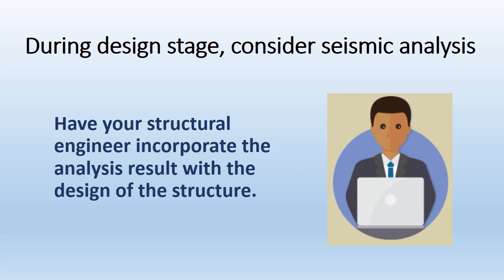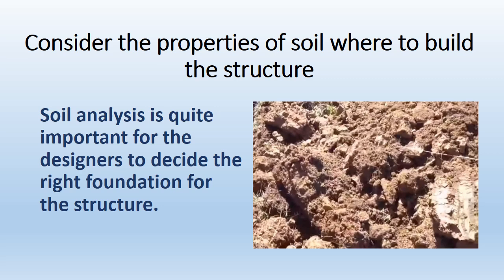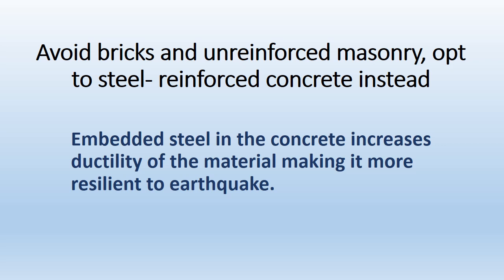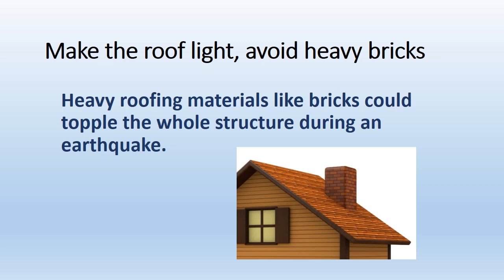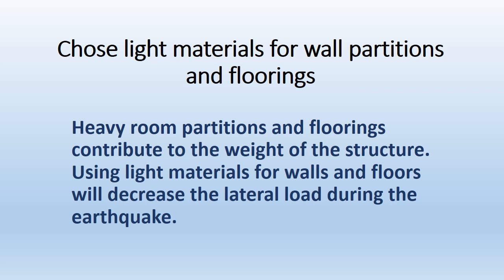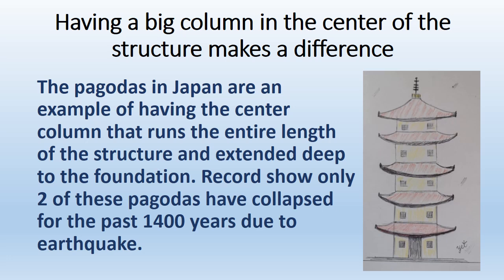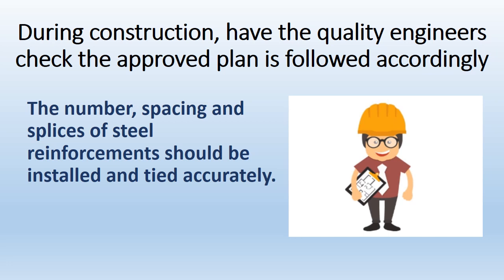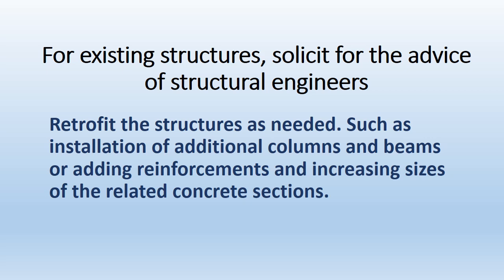How to Ensure your House Earthquake Proof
Tips to make sure that your place is earthquake-proof. We can build our house earthquake-proof and retrofit existing structures. Simple but broad and informative guides.

This park offers tranquility that spring season bring. Let us have a moment to pamper ourselves and be closer with nature.
Sir Sandford Fleming Park
Dingle Rd, Halifax, Nova Scotia, Canada

The mesmerizing sound and beauty of Valugan Boulder Beach in Batanes, Philippines. So calming and relaxing!